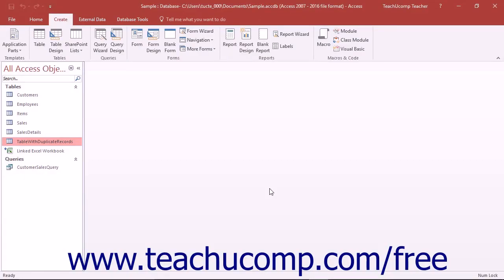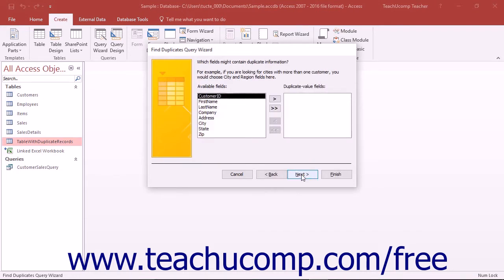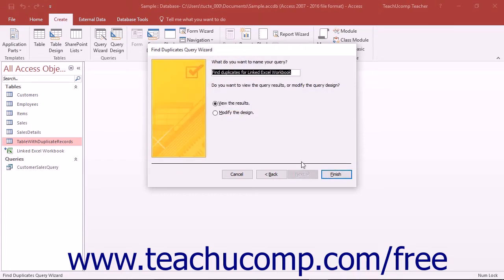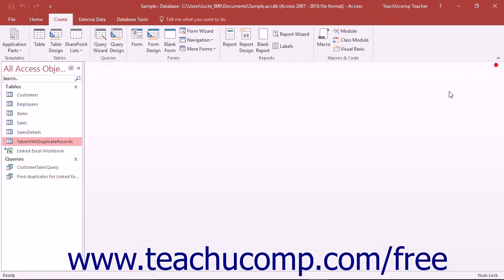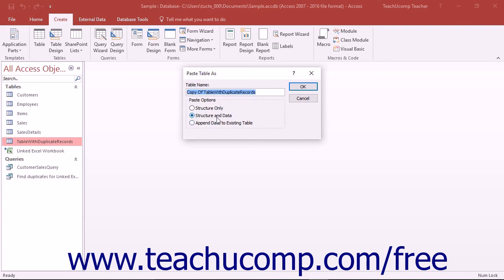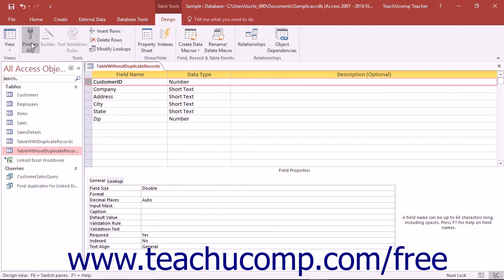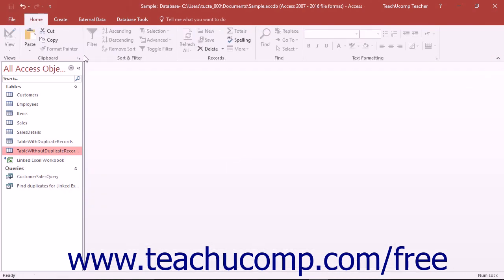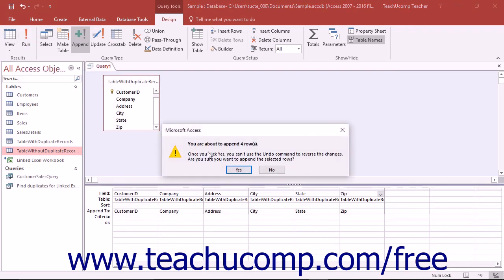Access 2016 Tutorial The Find Duplicates Query Microsoft Training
Learn about the find duplicates query in Microsoft Access - the most comprehensive Access tutorial available. Visit us today!